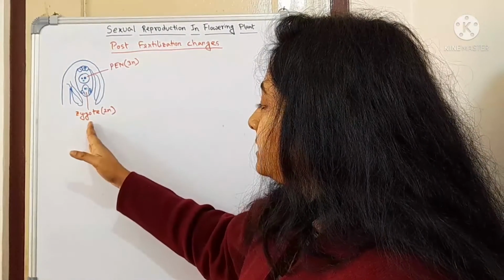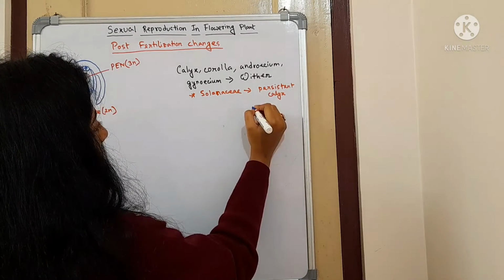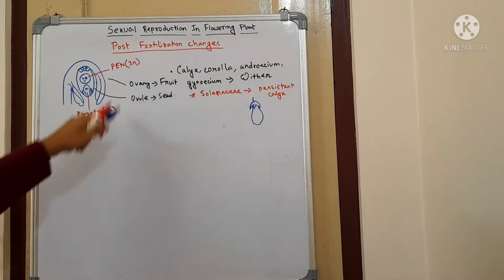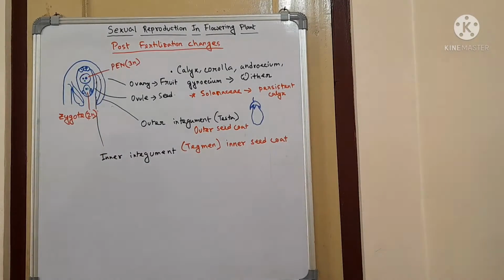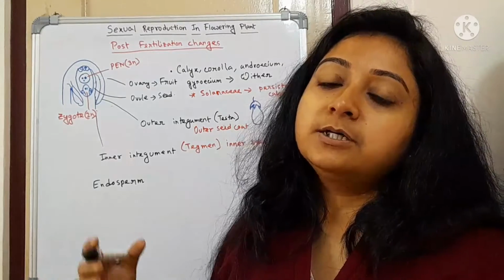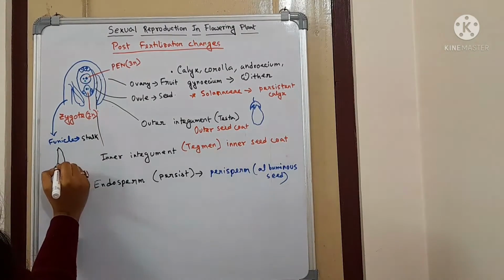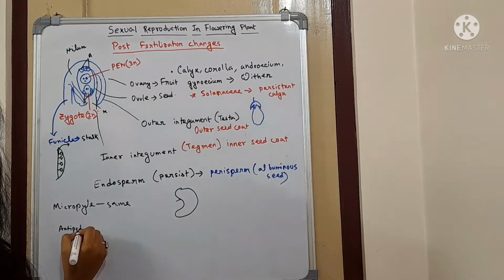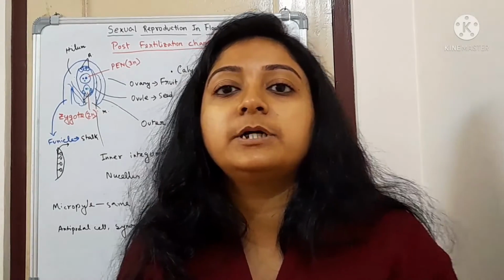NCERT Class XII chapter 2 part 10|sexual reproduction in flowering plants|post fertilization changes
Hello everyone, in this video different changes to different parts of a plant after fertilization has been explained. I hope this will be helpful for CBSE BOARDS CLASS XII/ NEET aspirants.